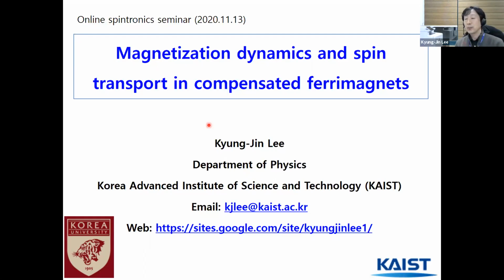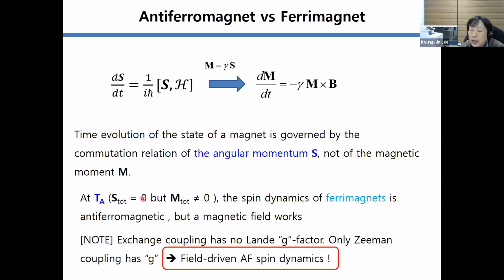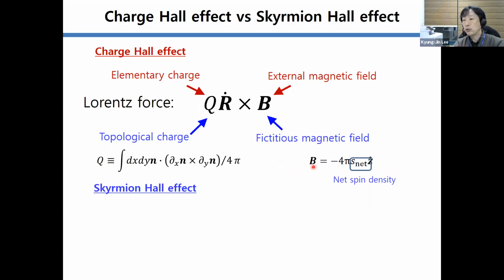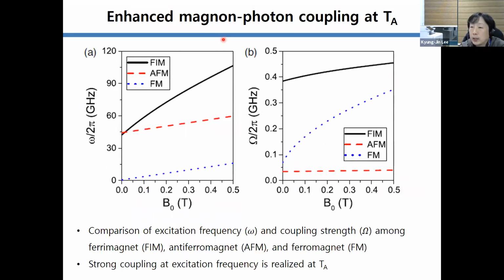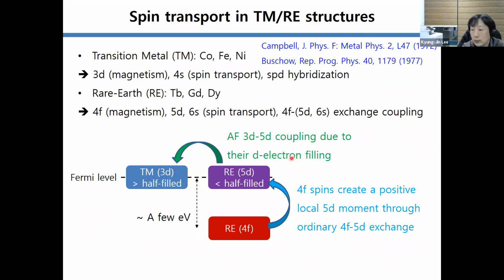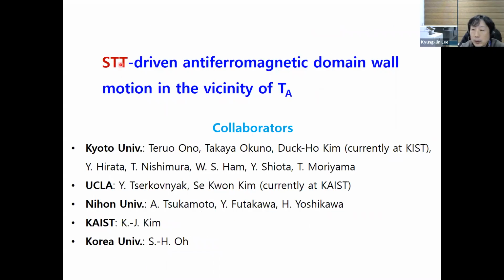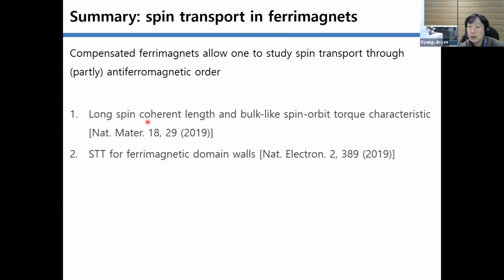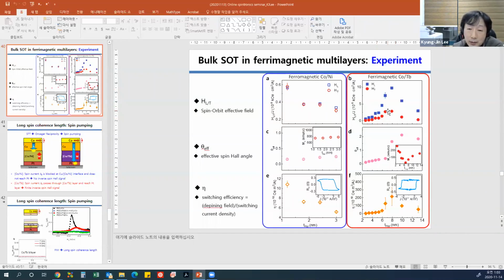Online Spintronics Seminar #48: Kyung-Jin Lee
Magnetization Dynamics and Spin Transport in Compensated Ferrimagnets

This online seminar was given on November 13, 2020, by Prof. Kyung-Jin Lee of the Korea Advanced Institute of Science and Technology (KAIST). for more information about the Online Spintronics Seminar Series.

For magnetization dynamics, compensated ferrimagnets combine the best features of antiferromagnets and ferromagnets. Antiferromagnets are of considerable interest because the exchange torques between the two sublattices give a time scale that is much faster than that in ferromagnets and the lack of magnetization and net angular momentum lead to minimal perturbation by stray fields and eased constraints due to angular momentum conservation. A compensated ferrimagnet has all these virtues. At the same time, the lack of symmetry between the two sublattices in a compensated ferrimagnet means that quantities like average spin currents are not zero making the systems potentially easier to manipulate and detect the consequences. We will describe calculations and measurements of domain wall and skyrmion motion at the angular momentum compensation point. At this point with no net spin density, the rotational motion of the magnetic textures (domain walls and skyrmions) is absent. As a result, domain walls move fast (Refs. [1, 2]) since there is no tilting of domain wall angle. For the same reason, the skyrmion Hall effect vanishes (Ref. [3]) and the magnon-photon coupling enhances (Ref. [4]). We will also discuss the increased efficiency of spin torques due to the weakened dephasing in compensated ferrimagnets. Combining experiments with theoretical studies, Refs. [5] and [6] show large torques for ferrimagnetic multilayers and for ferrimagnetic domain walls, respectively.

[1] T. Shiino et al., Antiferromagnetic domain wall motion driven by spin-orbit torques. Phys. Rev. Lett. 117, 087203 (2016).
[2] K.-J. Kim et al., Fast domain wall motion in the vicinity of the angular momentum compensation temperature of ferrimagnets. Nat. Mater. 16, 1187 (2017).
[3] Y. Hirata et al., Vanishing skyrmion Hall effect at the angular momentum compensation temperature of a ferrimagnet. Nat. Nanotechnol. 14, 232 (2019).
[4] J. Shim, S.-J. Kim, S. K. Kim, and K.-J. Lee, Enhanced magnon-photon coupling at the angular momentum compensation point of ferrimagnets. Phys. Rev. Lett. 125, 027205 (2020).
[5] J. Yu et al., Long spin coherence length and bulk-like spin-orbit torque in ferromagnetic multilayers. Nat. Mater. 18, 29 (2019).
[6] T. Okuno et al., Spin-transfer torques for domain wall motion in antiferromagnetically coupled ferrimagnets. Nat. Electron. 2, 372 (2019).